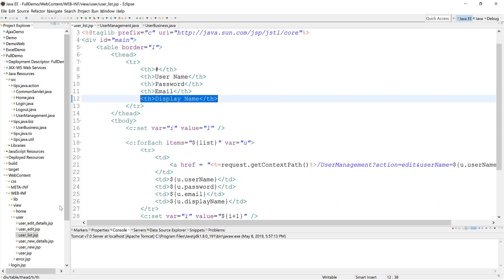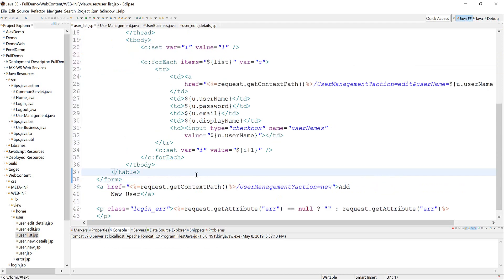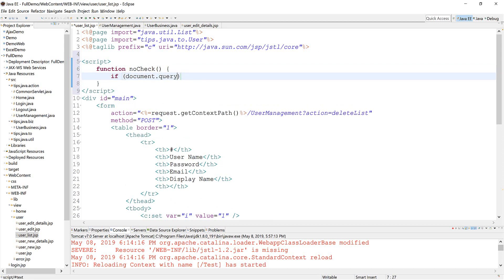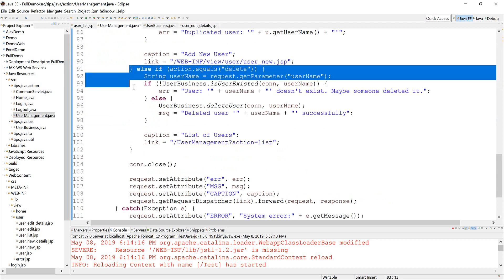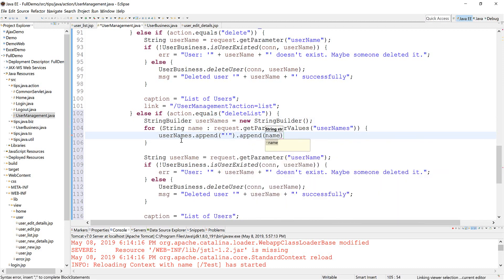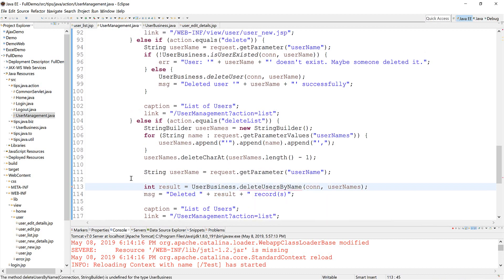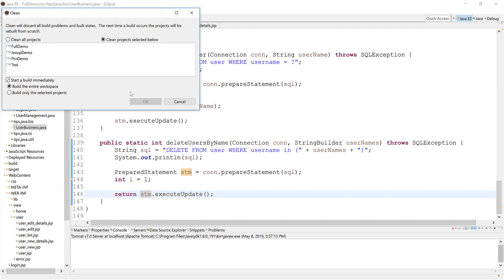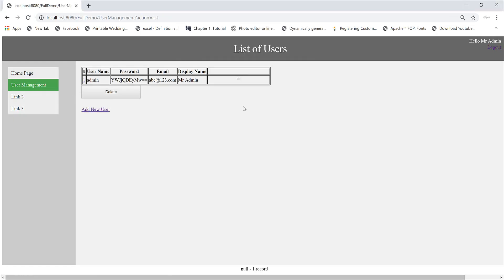JSP/Servlet Profesional - Part 10 Delete multiple records from database table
Delete all the records that user checks